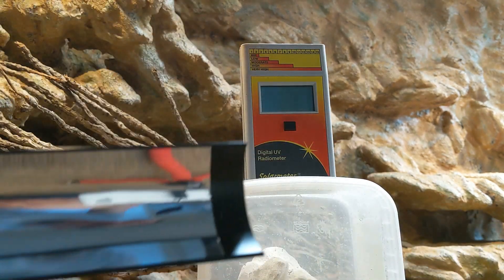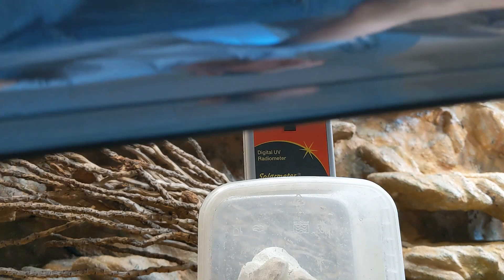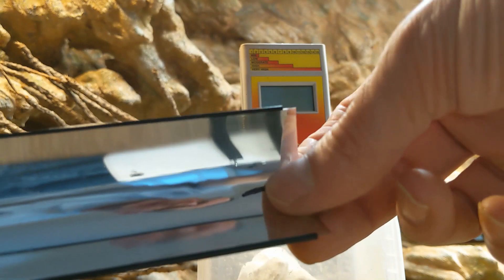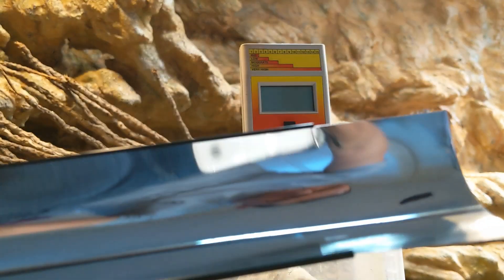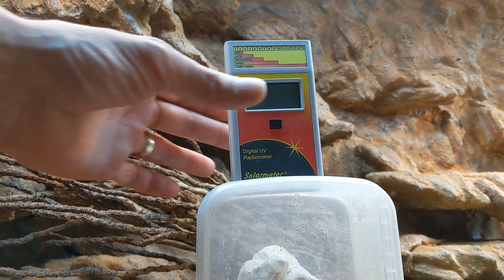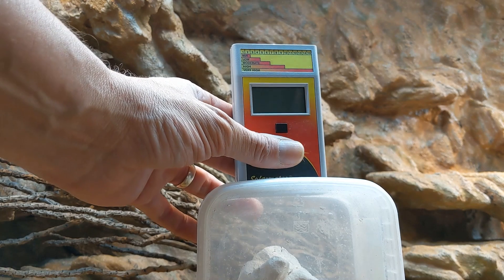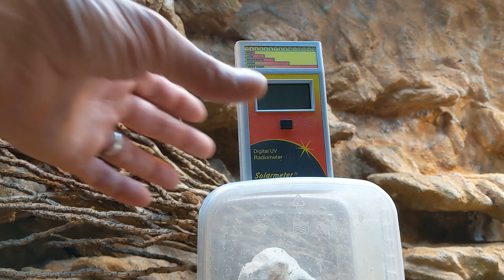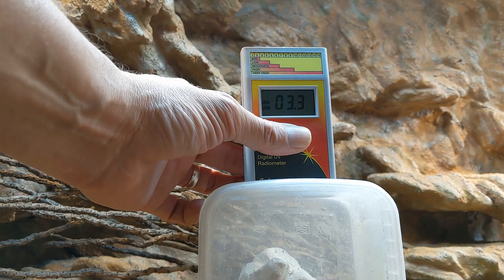Sunblaster reflector orientation test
Test to discover whether the orientation of the reflective film of sunblaster reflectors affects the amount of UVB reflection.